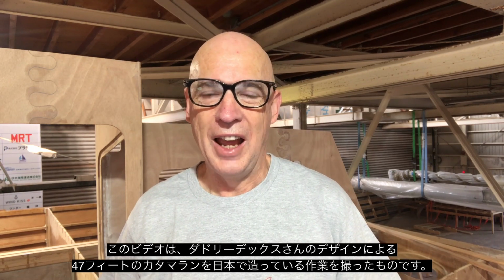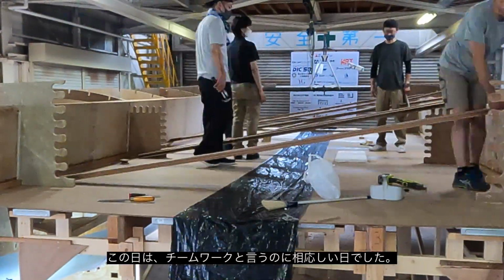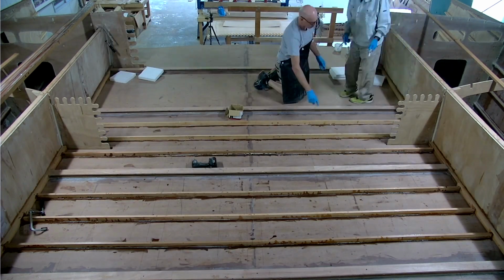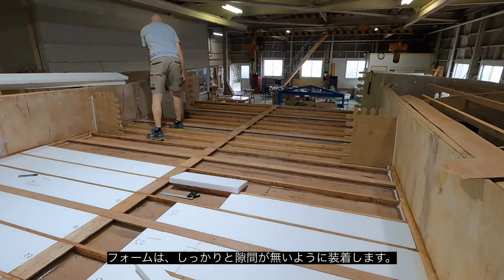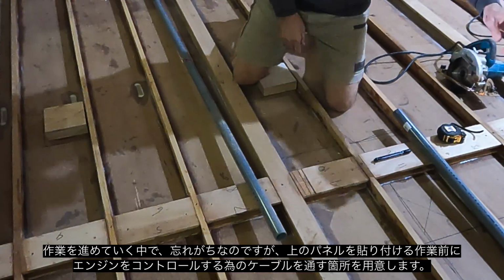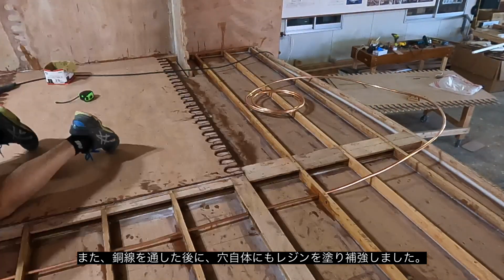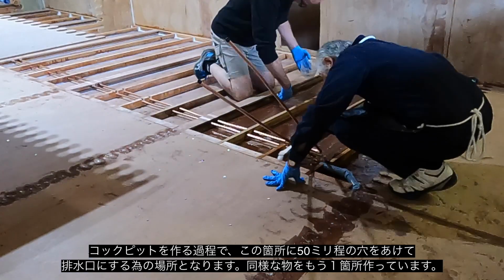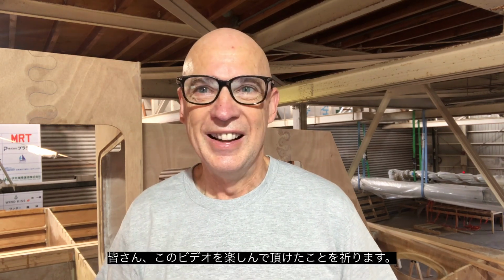Bridgedeck Pt 2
We continue building the bridge deck on a Dix470 catamaran.